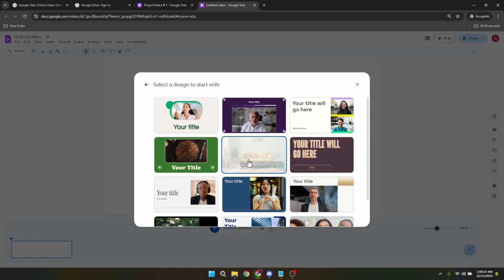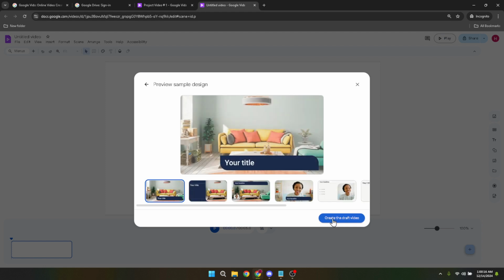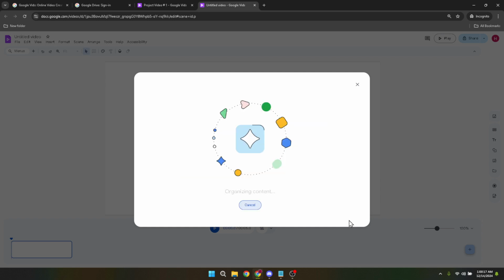How to Use Google Vids to Create Webinars (Full 2024 Guide)